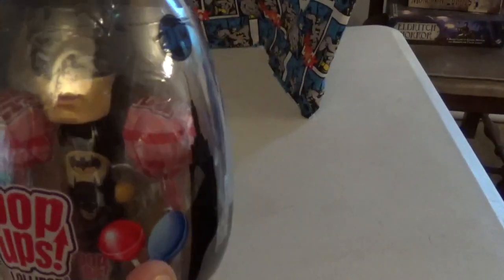batman lolly pop egg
what flavor is inside